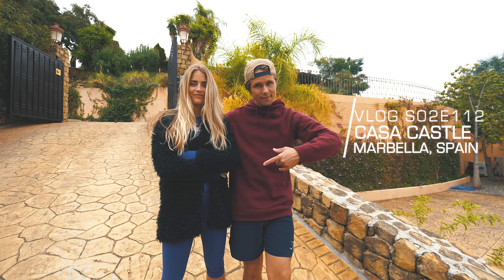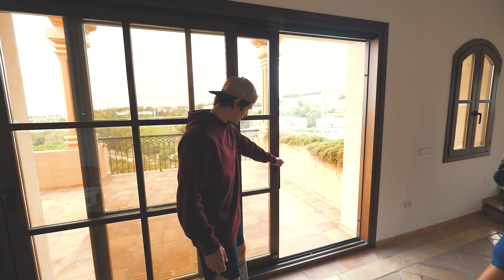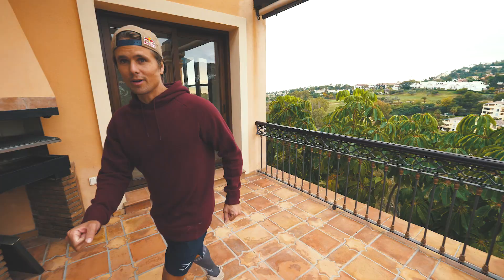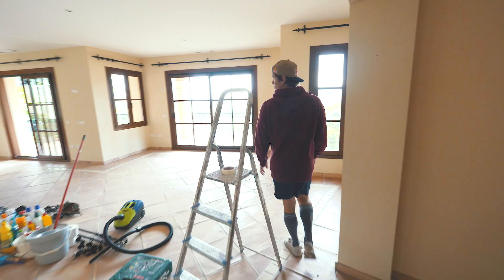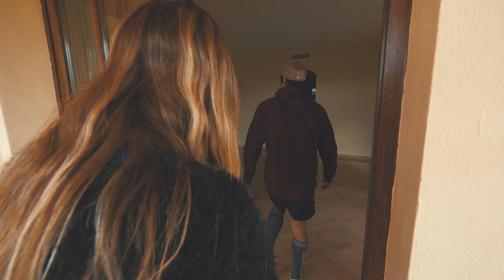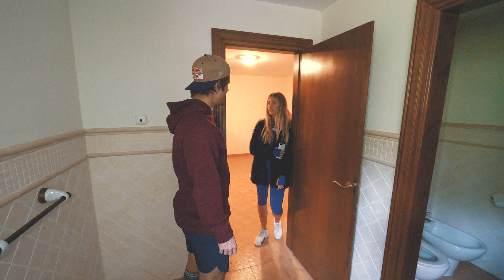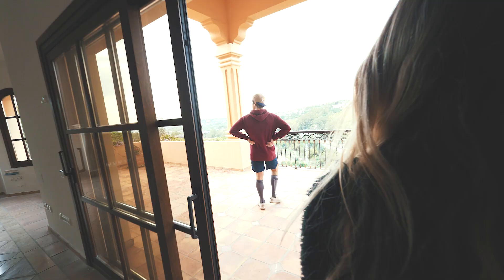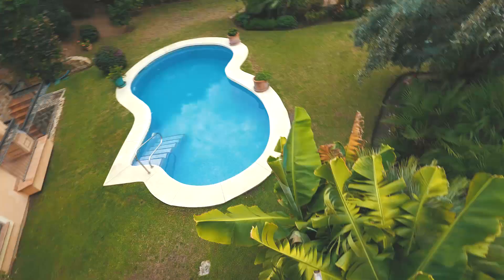HOUSE TOUR! OUR NEW CASA CASTLE IN MARBELLA! | VLOG² 112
Here is where we get most of our music! Gold for youtube!

Produced by Benjamin Ortega and Jon Olsson.